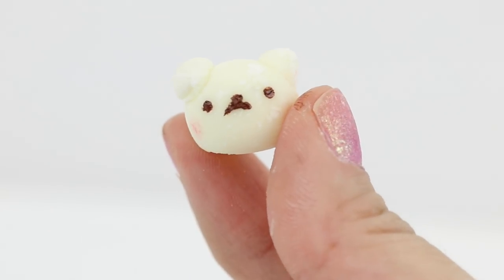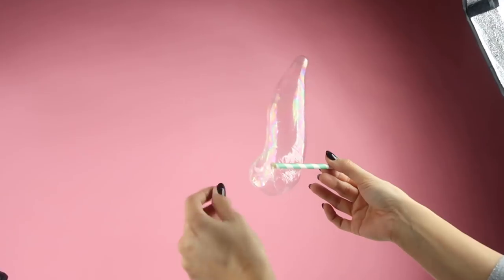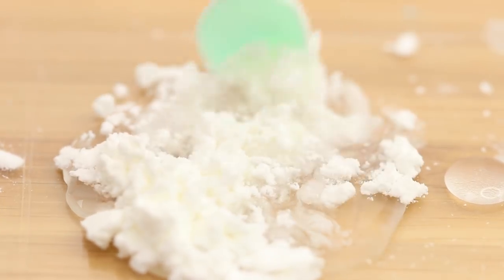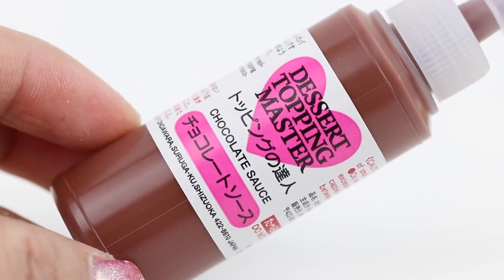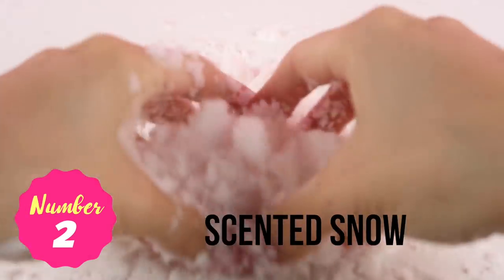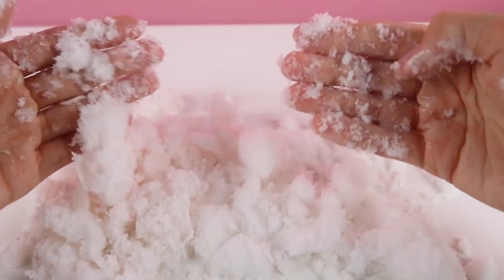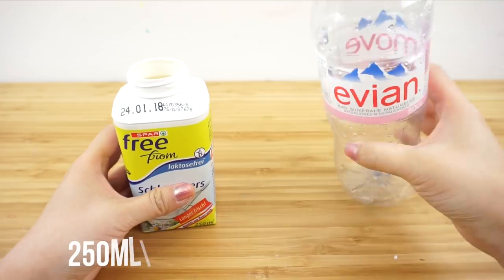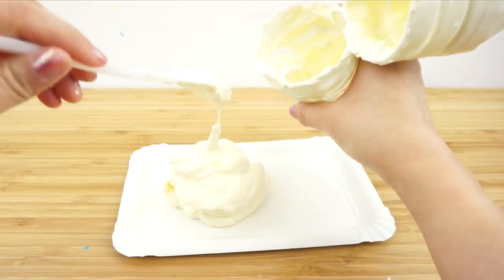WEIRDEST DIY HACKS To Do When You're BORED!!! Hot Glue Bubbles, Scented Snow, Butter and More!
When making my DIY videos, I often end up with ideas that are slightly hard to categorise. These are 4 weird hacks that didn't quite fit into other crafting compilations, but I realised they would make a great video of their own! All of these are super easy to make and only require 1-2 ingredients which you probably already have at home! These were four craft hacks that I've never heard of before, especially considering how much time I spend making DIYs, so I hope that at least a few of these are new for you as well :)

1) HOT GLUE BUBBLES
Hot Glue Gun
Paper Straw

2) NAIL POLISH CLAY
Nail Polish: Use whatever you have at home, don't buy a new one just for this DIY :P!
*I noticed that "cornstarch" and "cornflour" are used interchangeably in some places, however there's a different kind of yellow cornflour made from tiny pieces of corn (that's not the right one). Regular flour doesn't work for this DIY either because the particles are too big and it contains gluten which will turn the mixture sticky.

3) SCENTED FAKE SNOW
Shaving Cream
Bilou: The shower foam/lotion foam we used was created by the German YouTuber BibisBeautyPalace and widely sold in Germany & Austria. You should be able to find similar products in any drugstore :)

4) DIY BUTTER
Supermarket. I believe whipping cream is also called "heavy cream" in some countries.